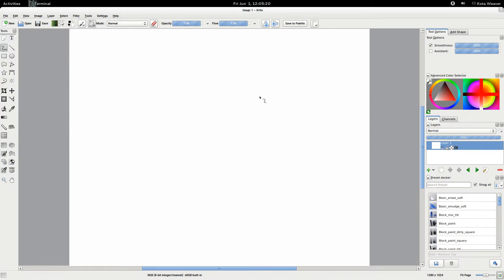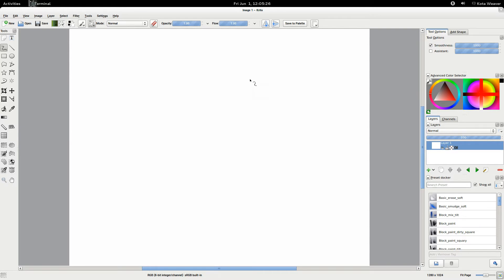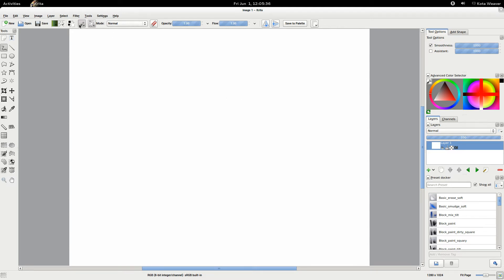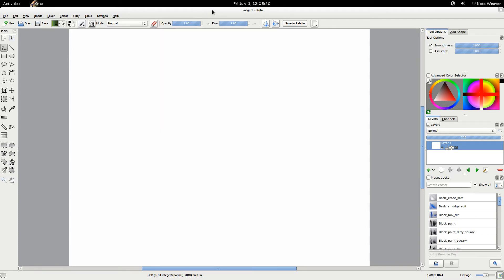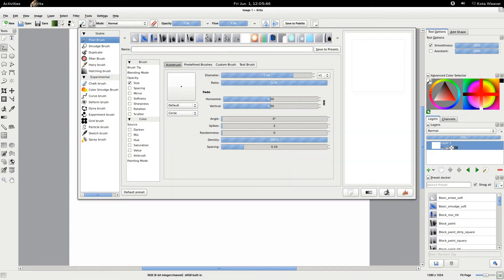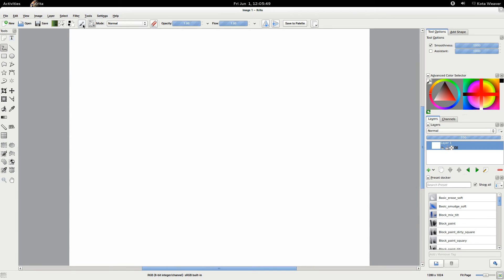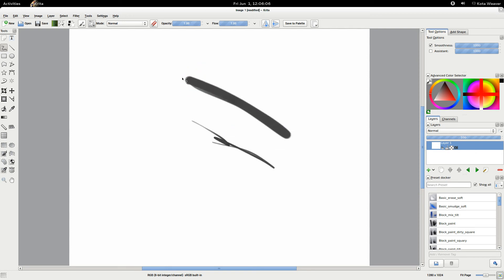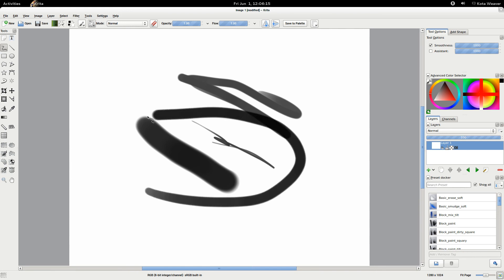[Tutorial] Changing the Brush Size/Resizing/Scaling the Brush in Krita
Just a very quick video demonstrating how to change the brush size in Krita.

Note: when I say "drag", I mean horizontally.